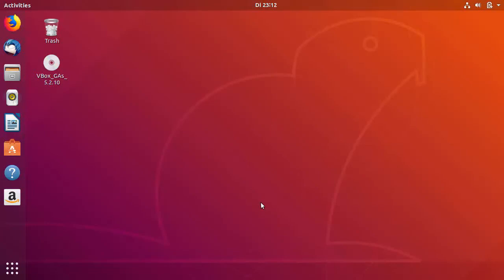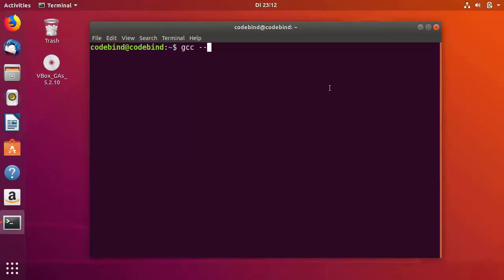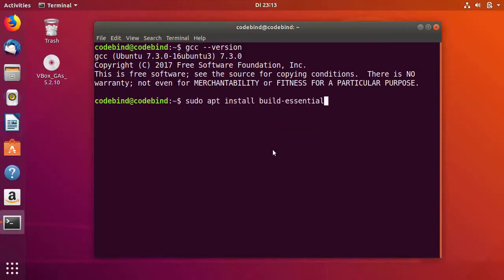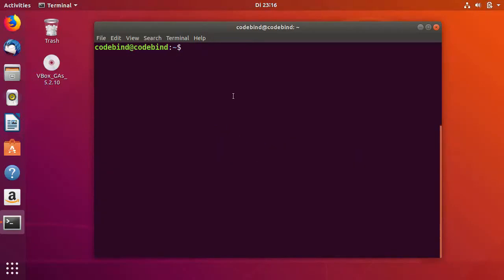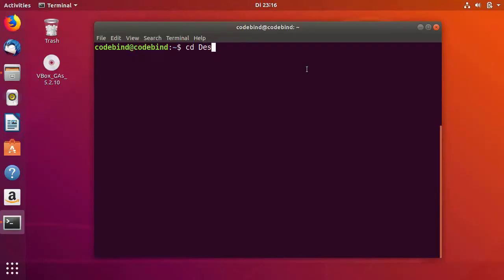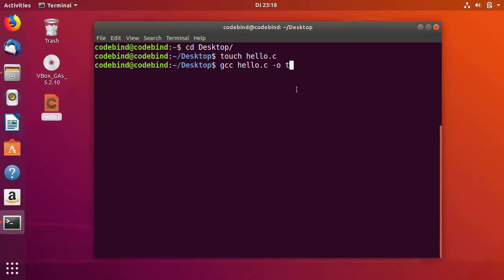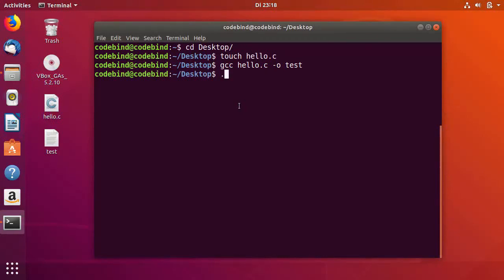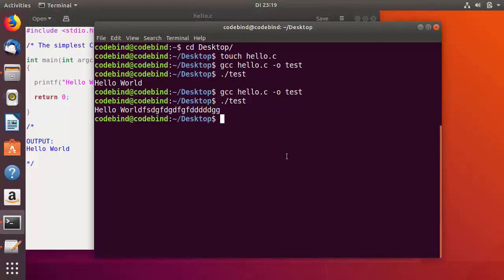CCS335|CS8711 CC lab.EX 2-Install C compiler in VM using virtualbox&exe Prgm.IT8711 CCLAB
shobina k
EX 2 : Install a C compiler in the virtual machine created using virtual box and execute Simple Programs

All Anna University Notes Available

cloud computing tutorials
cloudsim tutorials

EX 2-CS8711 CCLAB-Install C compiler in VM created using virtualbox & exe Simpl Prgm
cs8711 cc
cs8711 cc lab
cs8711 cloud computing lab
cs8711 lab
gcc
linux
ubuntu
compile c program in linux
Run c program in Ubuntu
C compiler in ubuntu
ex 5-cs8711 cclab-simulate a cloud scenario using cloudsim